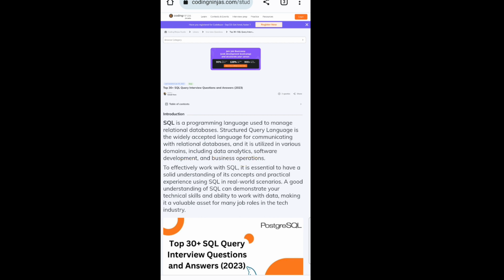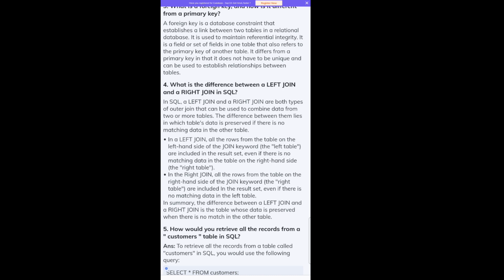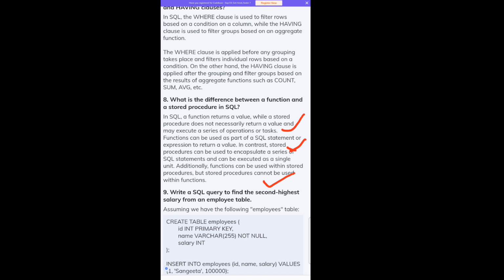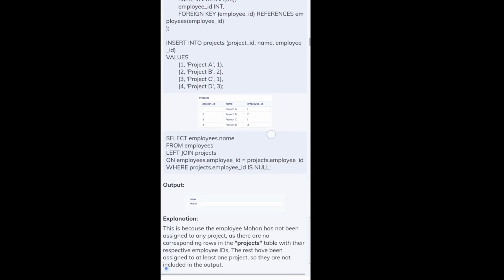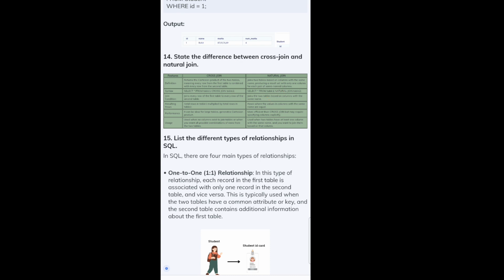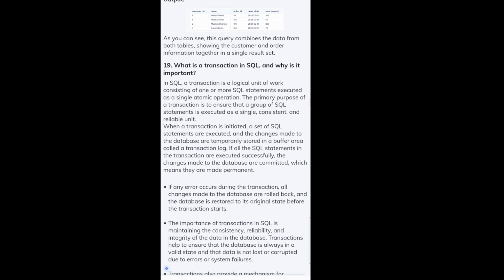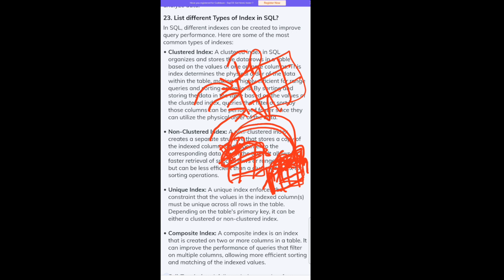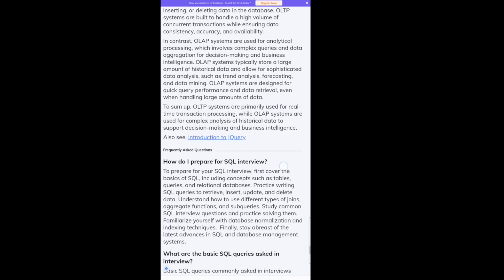Top SQL Interview Questions and Answers (Beginner to Advanced)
Prepare for SQL interviews with commonly asked SQL interview questions and answers.
This video covers beginner to advanced SQL interview concepts with explanations.

In this lesson, you will learn:
• Basic SQL interview questions
• Intermediate SQL interview questions
• Advanced SQL interview concepts
• Real-time SQL interview examples
• SQL queries asked in interviews

This video is useful for freshers and experienced professionals.